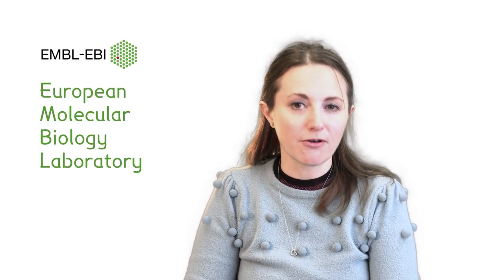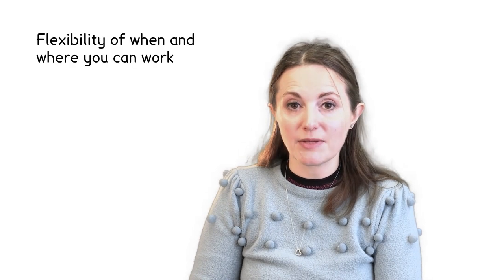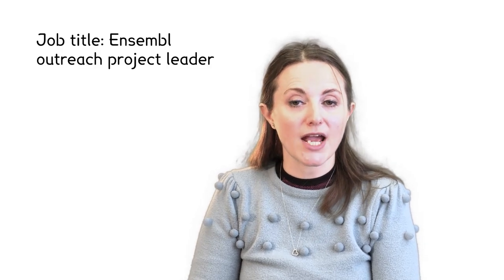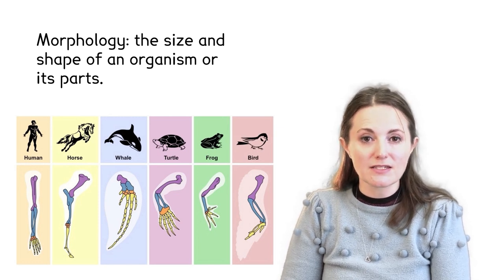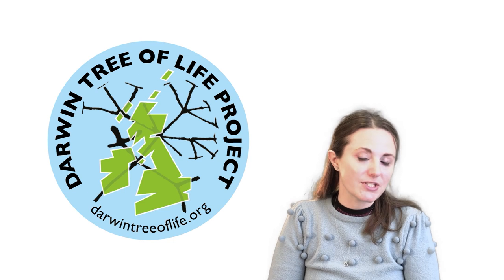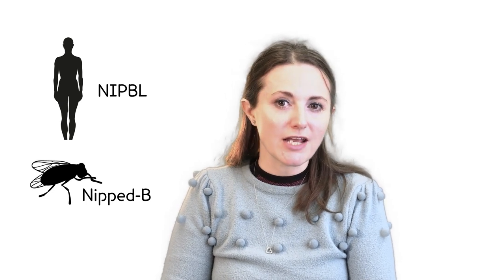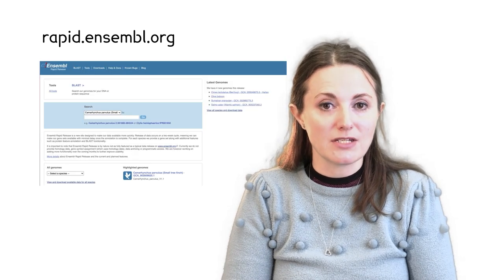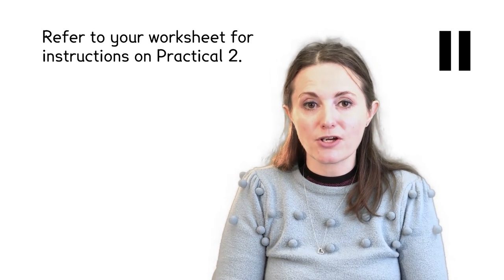Our Animal DNA Workshop Video